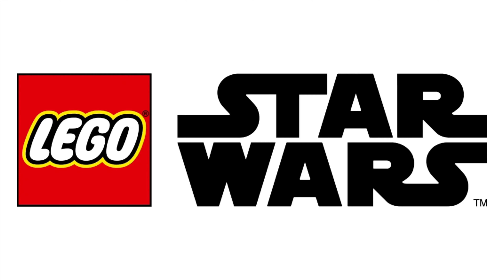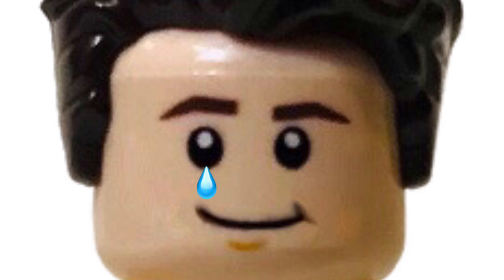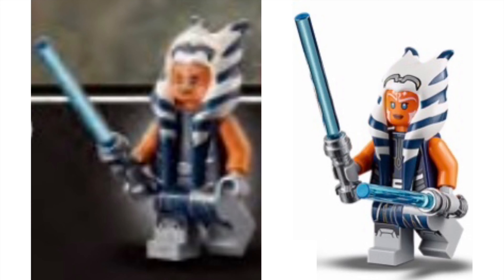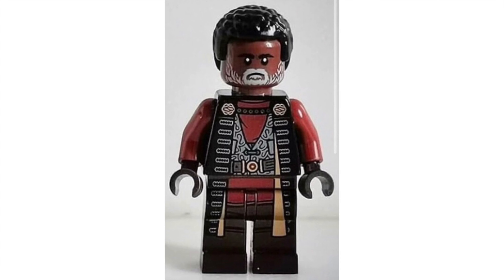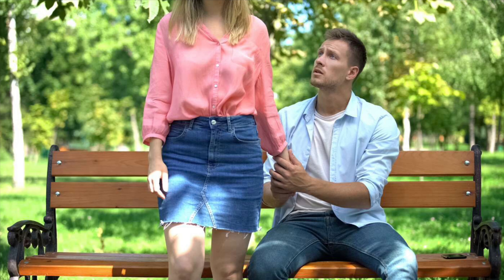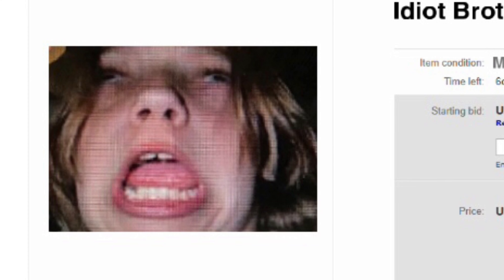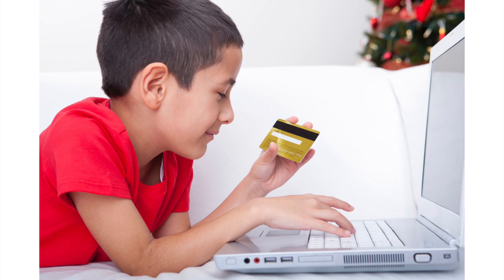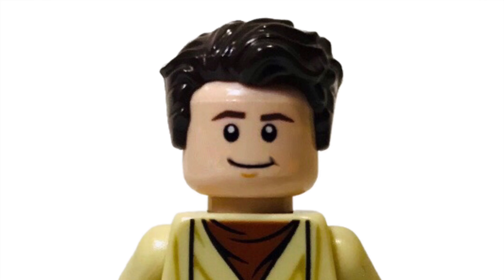My Wallet Can't Take it Anymore...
Images of the summer 2021 Star Wars wave have just surfaced and there is no doubt that this is one of the best waves ever. In this video, I will be quickly discussing my thoughts on each set while trying to hold back the tears at the thought of my empty wallet.

0:00 Depression
0:22 Intro
1:21 Duel on Mandalore
1:43 Imperial Troop Transport
2:05 Slave I
2:22 Mandalorian Starfighter
2:51 Moff Gideon's Light Cruiser
3:54 Personal Favourites
4:04 Outro